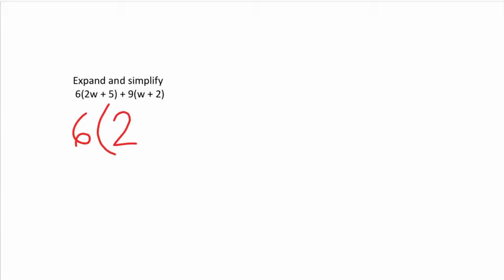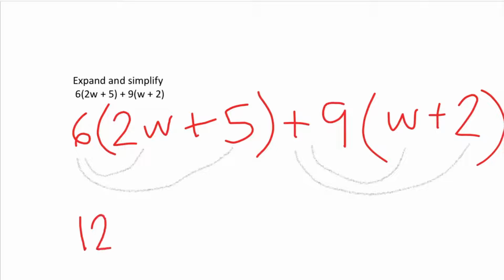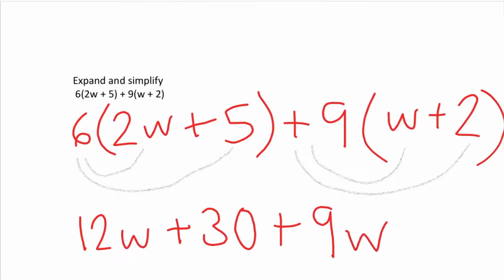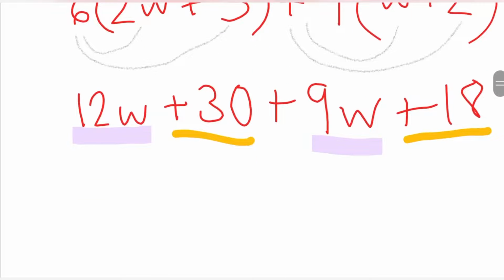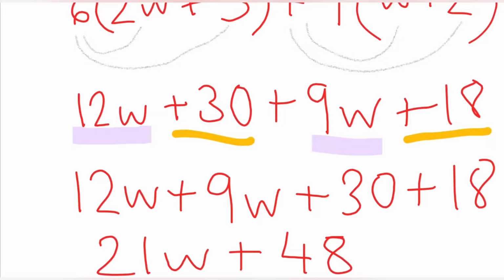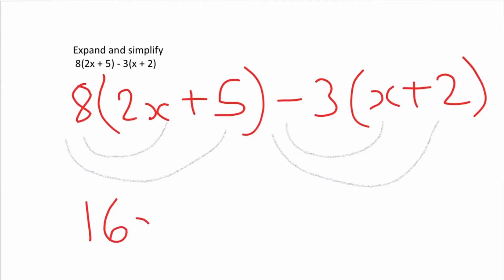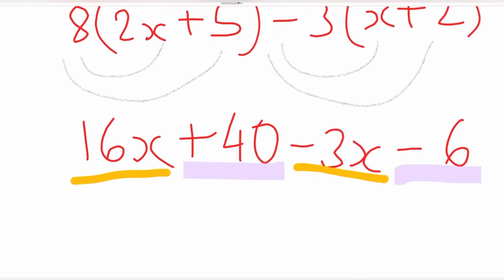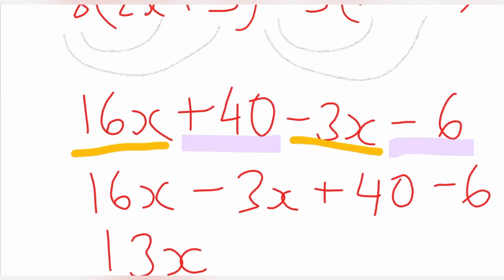Expanding brackets and Simplifying algebraic expressions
In this video I show how to expand and simplify algebraic expressions step-by-step. These type of questions are common in algebra and this video will find you easy to understand and solve it properly.